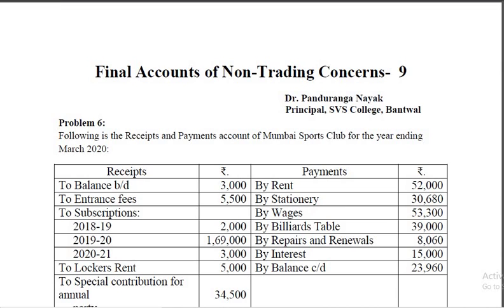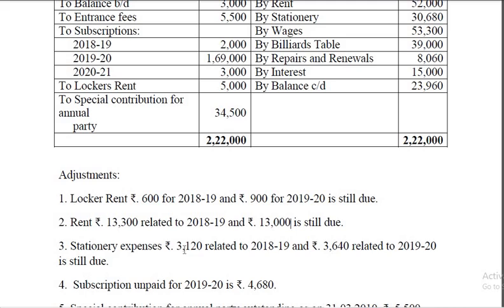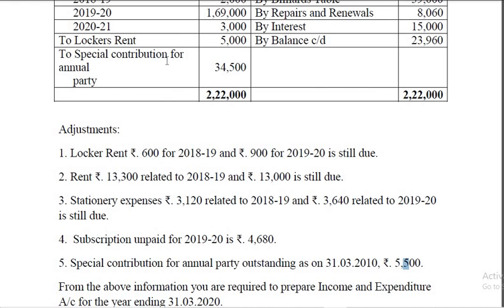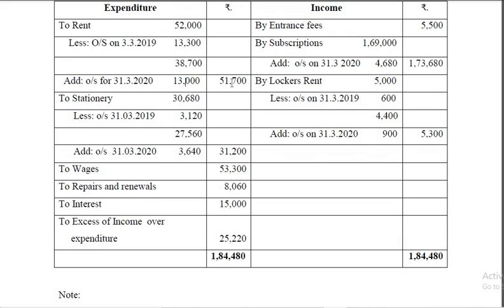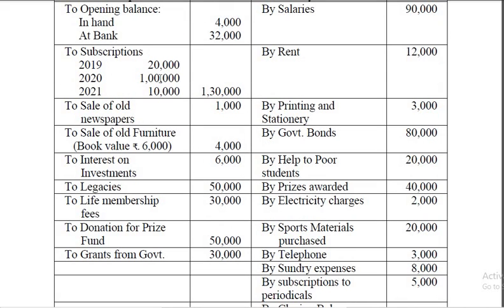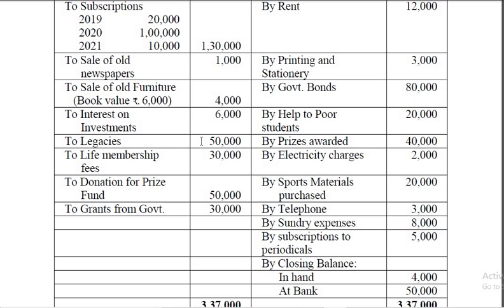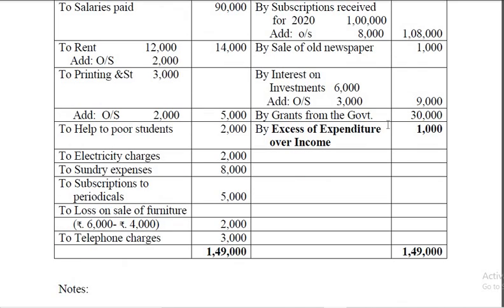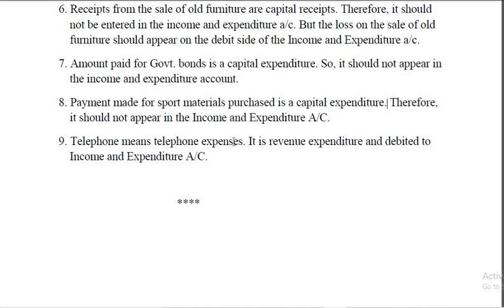I B.Com-Financial Accounting-I : Final Accounts of Non-Trading Cos - Part 9